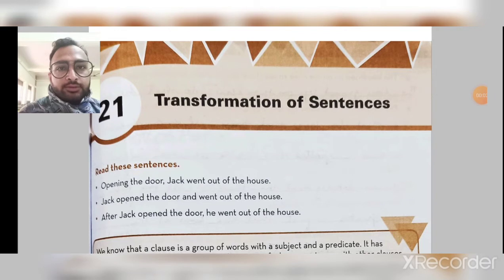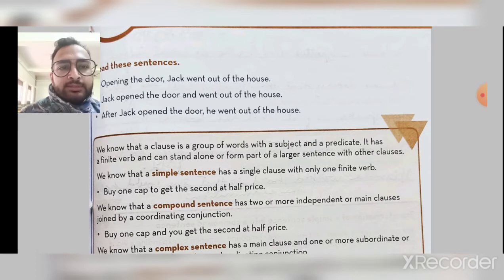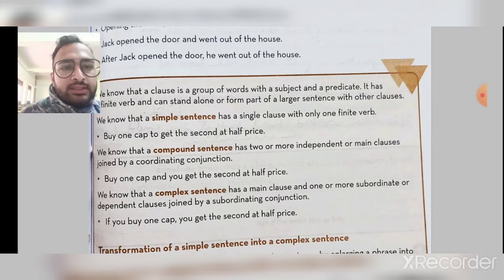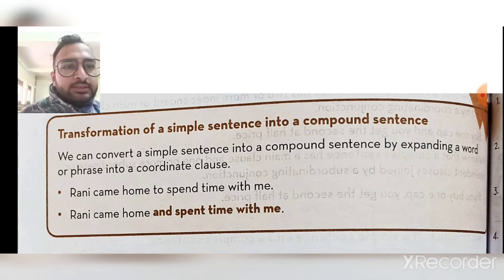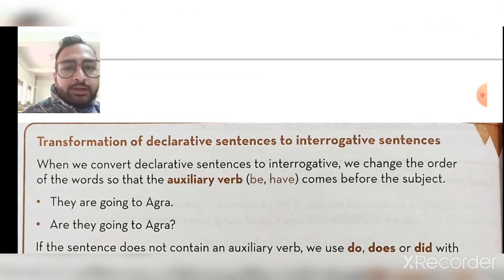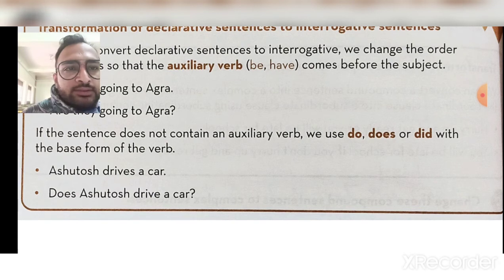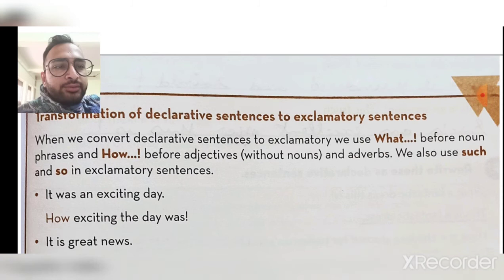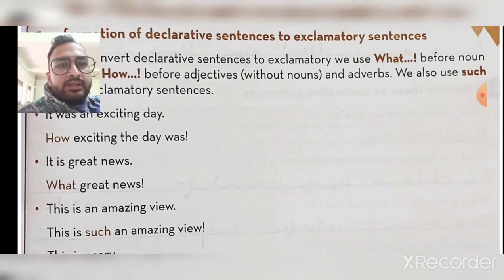STD 7 GRAMMAR CHAPTER 21 TRANSFORMATION OF SENTENCES 01 02 2021